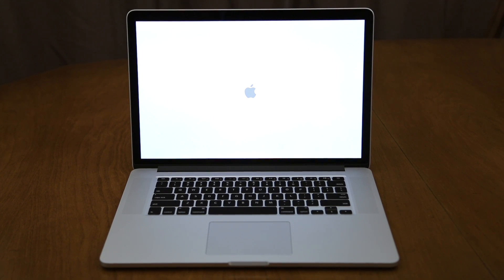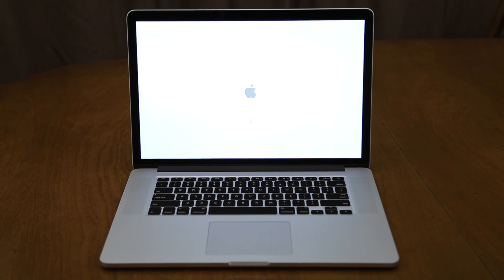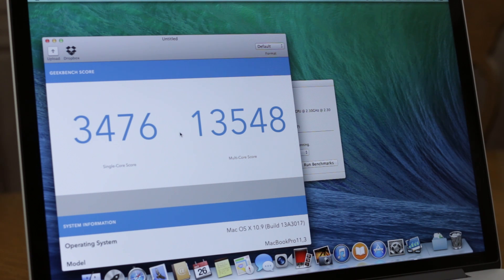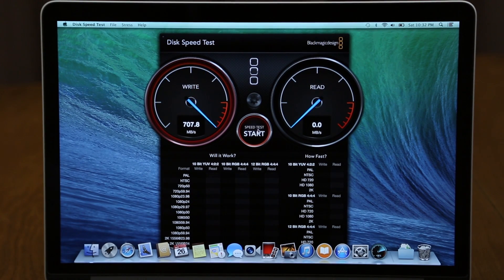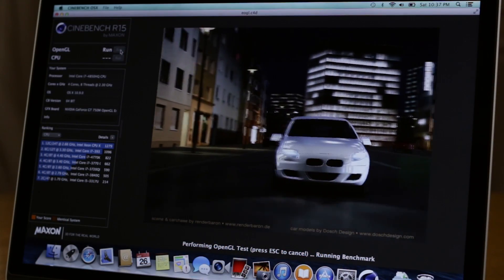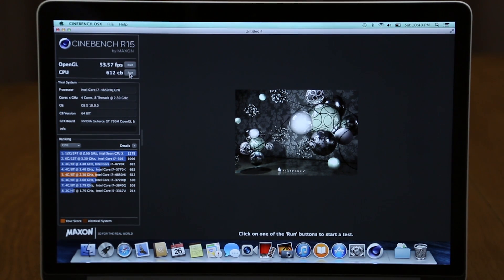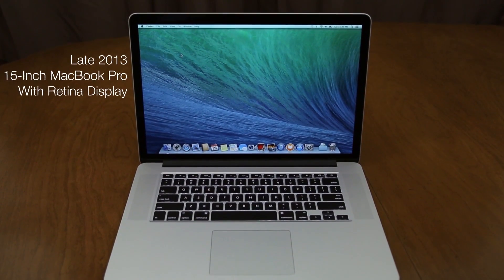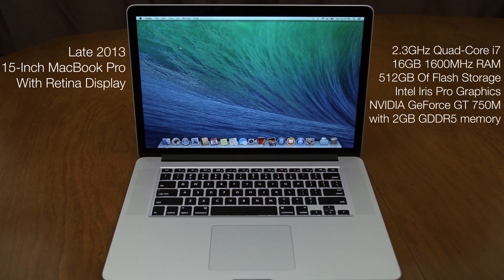15-inch Apple MacBook Pro Retina Display - Late 2013: Unboxing & Benchmarks